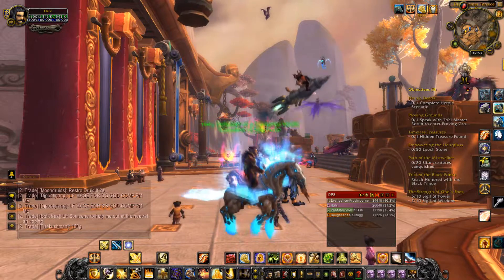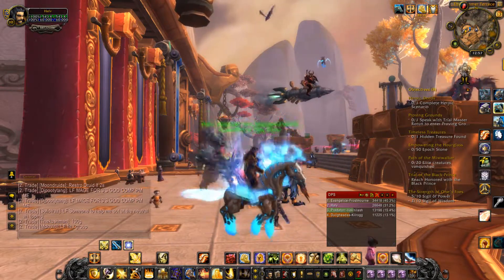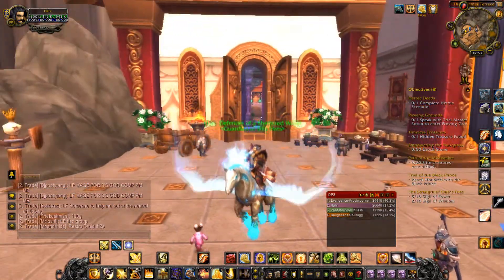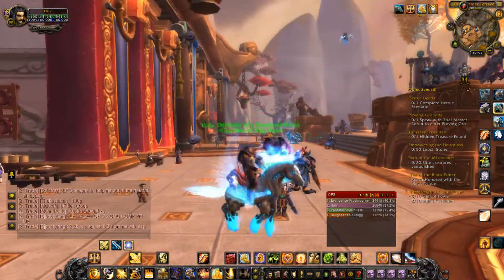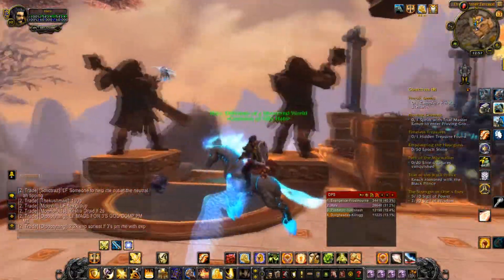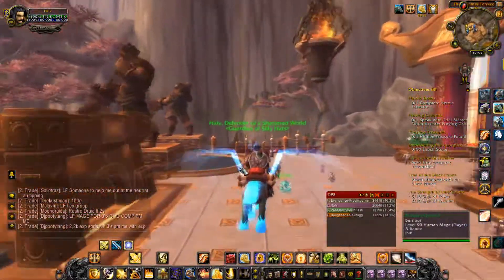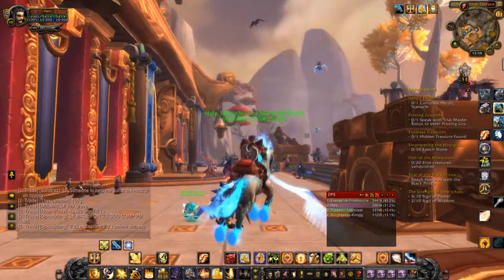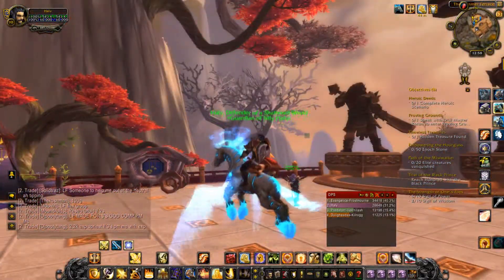Hearthstead Review And How To Get It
Welcome to Halvonis's Youtube channel!

What Does Halvonis Do?
Halvonis likes to play video game's as such his youtube channel is focused on gameplay of many game's
MMO's single player games competitive games and much much more.

Do You Give Prize's?
While Halvonis does not openly give prize's all the time from time to time he will be able to give a prize via steam or other resource.
This being said the reason halvonis does not give prize's all the time is beacuase he wishes to keep a come for the content and entertainment value to his channel.
Not a come cause he give's prize's out to anyone and everyone mentality.
Prizes are offered on milestone's, speacial event's ,sometimes through livestream's and major contest's involving other content creators channel's.

Who Do You Do Collab's With?
There are few people I collab with on a regular basis such as Toray (Youtube.com/Torxan) and Doyzorz (Youtube.com/Doyzorz) as well as Danshow (Youtube.com/Epicdanny01)
The lovable Wowsmirv (Youtube.com/Wowsmirv).There is no requirement to do a collab we just need a good time and game good topic and hopfully a good peice of content to procude to both our subscriber base.

Halvonis works to provide many diffferent types of content from Walkthrough's Game Guides Parodies Vlogs Commentary Tip's And Tricks Beta content Review's Livestreams and much much more in store for the future of the channel and youtube as a whole.

Where Can I Contact Halvonis?
Send me a private message through youtube.com
Add me on skyple Tlshalvonis
A message from Twitch at Twitch.tv/Halvonis

Computer Spec's
Main Pc Spec's

Operating System: Windows 7 Home Premium 64-bit (6.1, Build 7601) Service Pack 1 (7601.win7sp1_gdr.120830-0333)
Language: English (Regional Setting: English)
System Manufacturer: Acer
System Model: Aspire M3420
BIOS: BIOS Date: 06/14/12 16:20:35 Ver: 04.06.05
Processor: AMD A8-5500 APU with Radeon(tm) HD Graphics     (4 CPUs), ~3.2GHz
Memory: 10240MB RAM
Available OS Memory: 9692MB RAM
Page File: 5686MB used, 13696MB available
Windows Dir: C:\Windows
DirectX Version: DirectX 11
DX Setup Parameters: Not found
User DPI Setting: Using System DPI
System DPI Setting: 96 DPI (100 percent)
DWM DPI Scaling: Disabled
DxDiag Version: 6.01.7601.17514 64bit Unicode